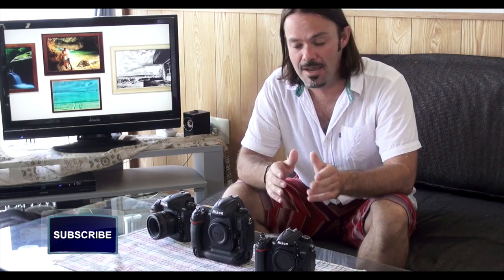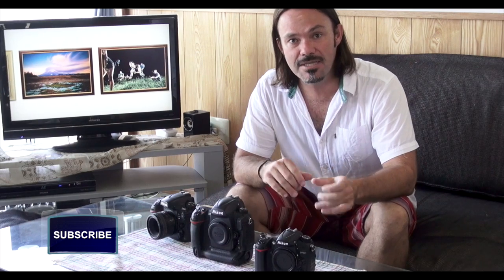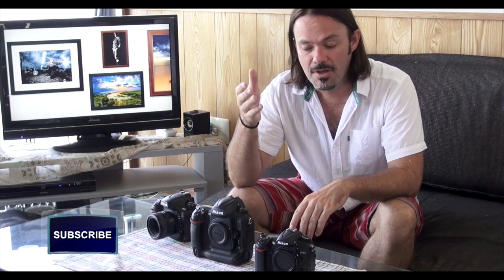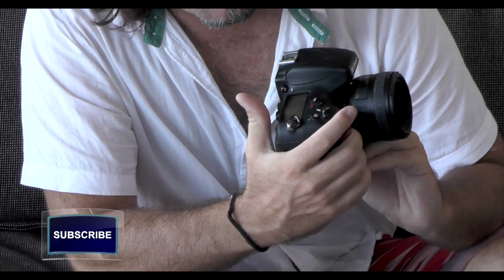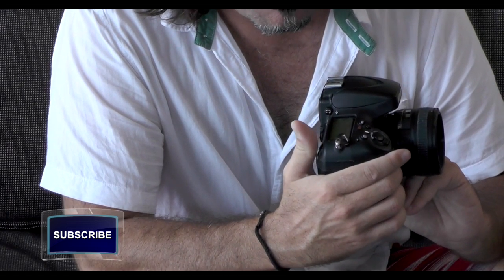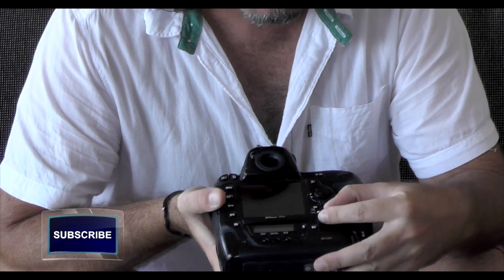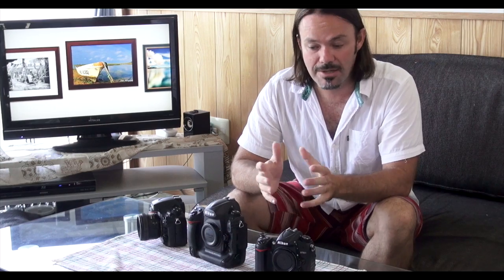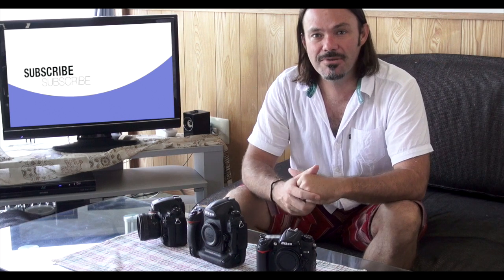Auto focus modes for Nikon : DSLR basics 101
Auto focus modes for Nikon : DSLR basics 101. This is my quick guide to using Nikon DSLR cameras auto focus systems for beginners.